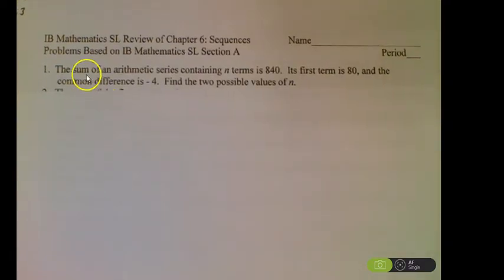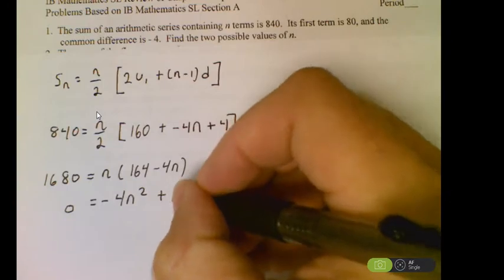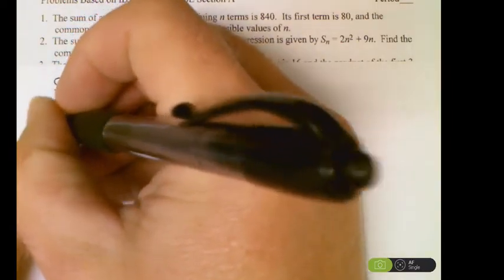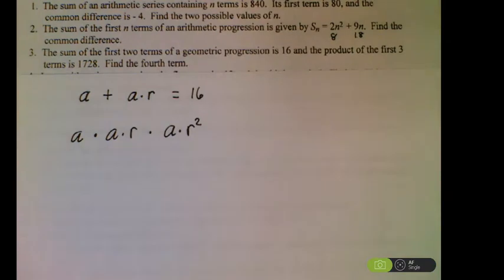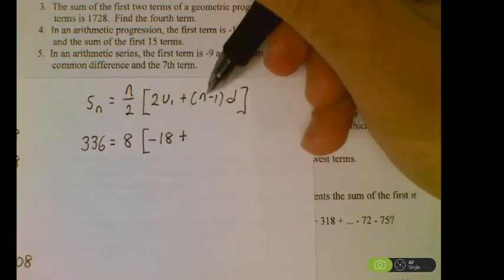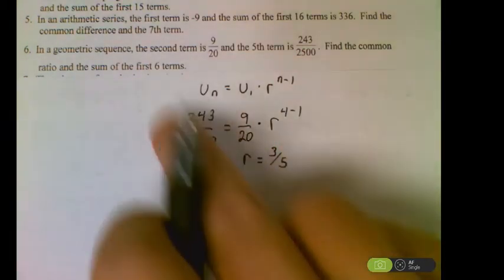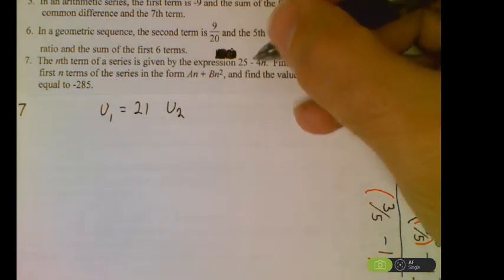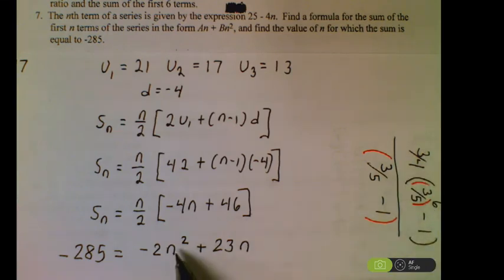ch 6 wrksht A part 1